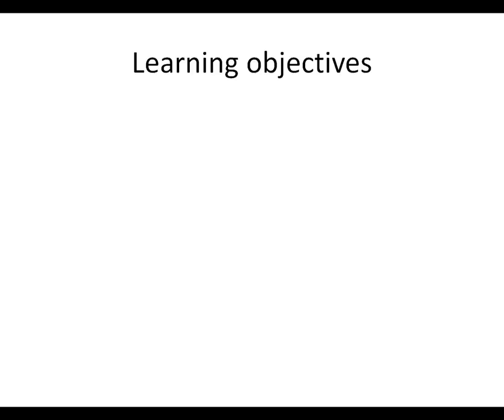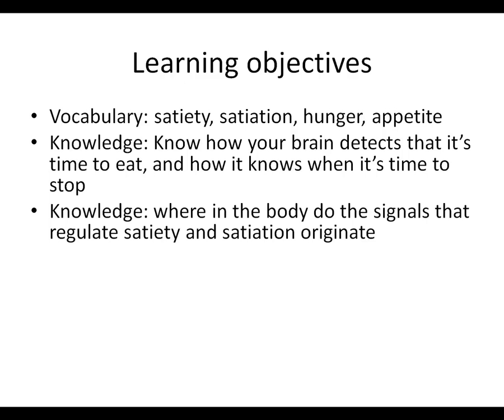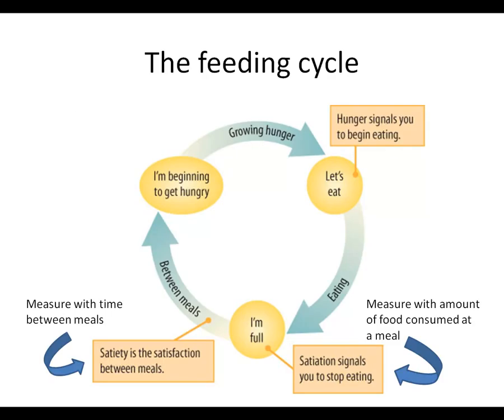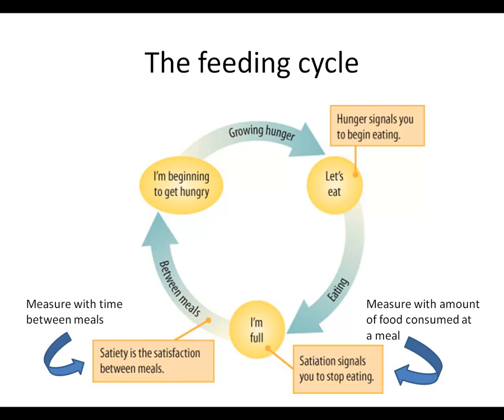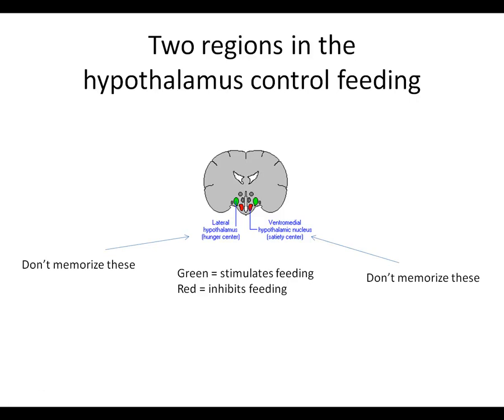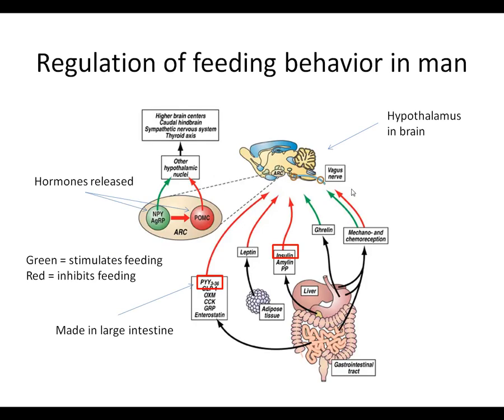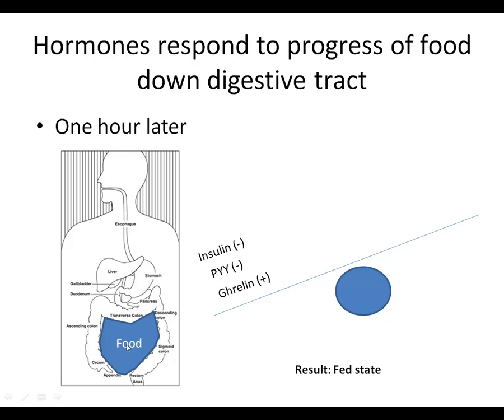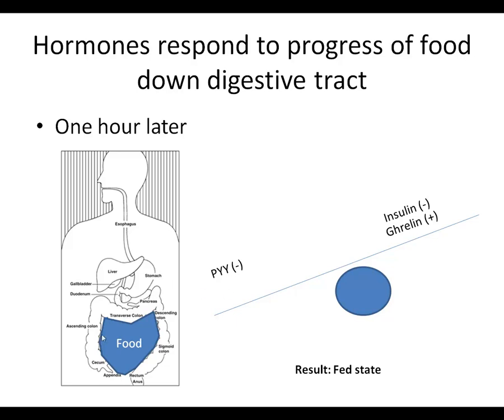Regulation of Satiety and Satiation